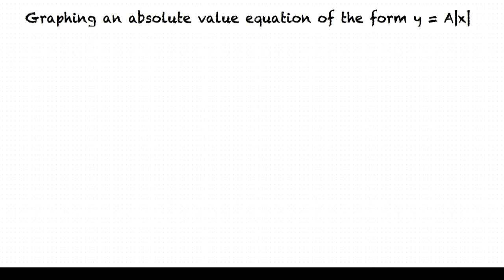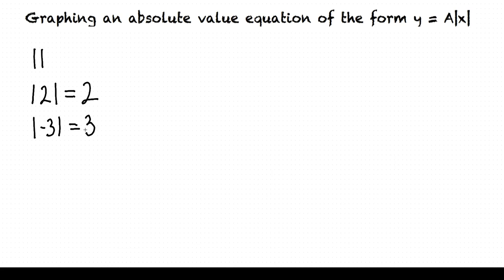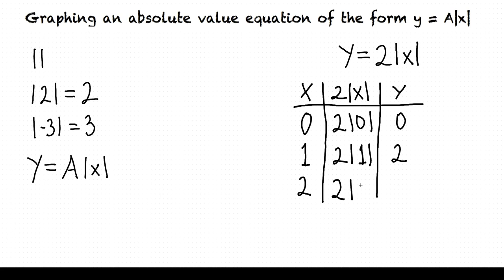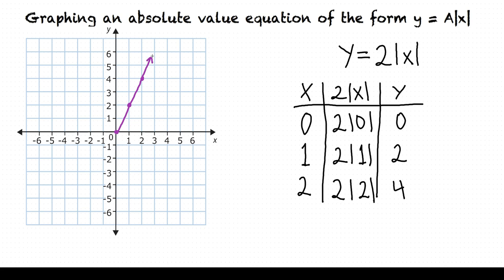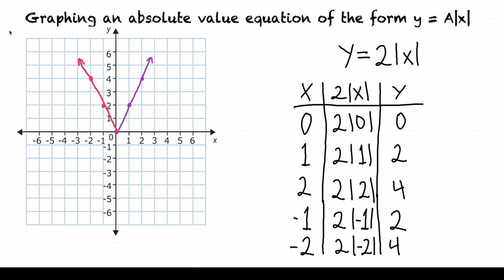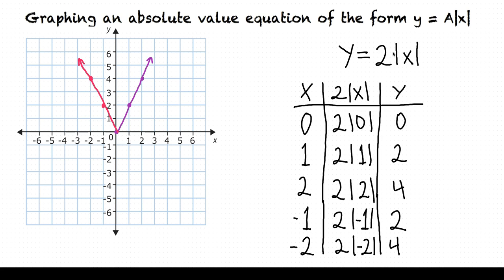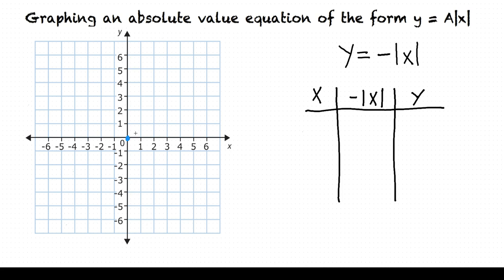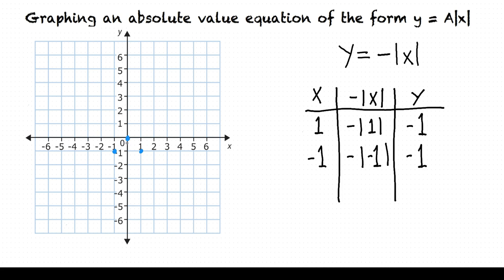Topic: Graphing an absolute value equation of the form y=A|x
This is a topic level video of Graphing an absolute value equation of the form y=A|x| for the ASU EdX College Algebra and Problem Solving Course.